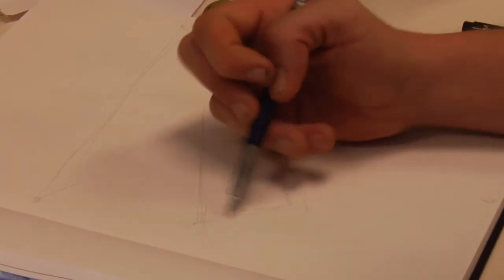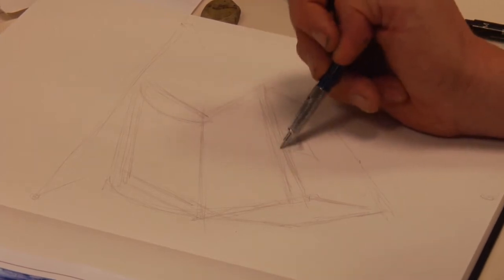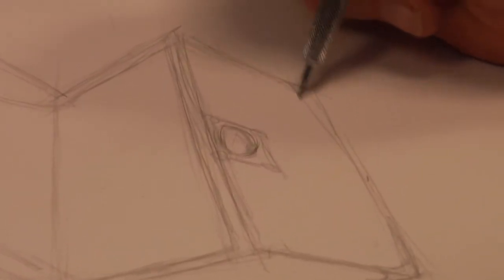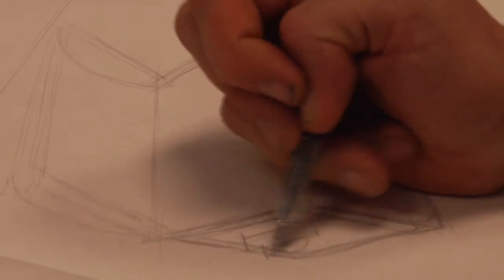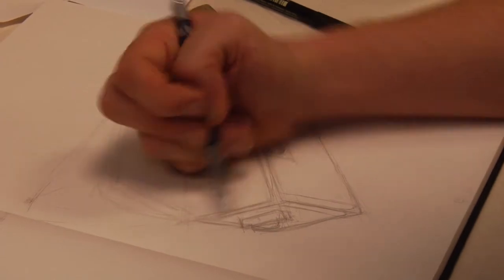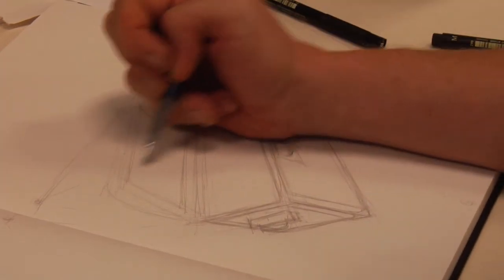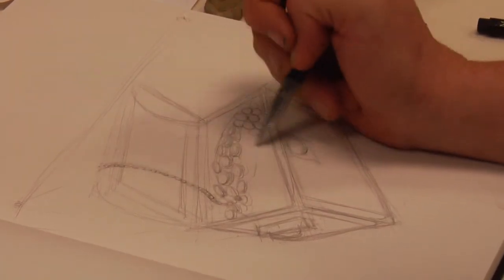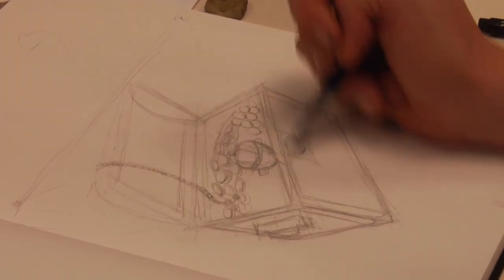Drawing & Painting Tips : How to Draw Treasure Chests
To draw a treasure chest, use three-point perspective to create a dramatic downward view, construct the base with a few simple shapes and add details to illustrate the material it is made from. Sketch out a treasure chest with a demonstration from an experienced artist and art supply store employee in this free video on drawing and painting.

Bio: David Lamplugh has a BA in Fine Art from the University of Texas at Austin, with a concentration in painting.